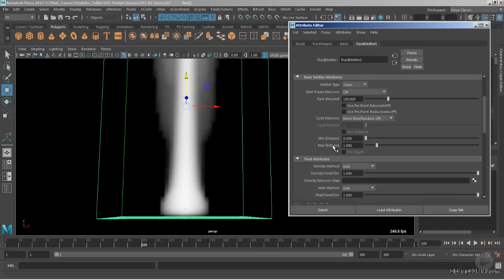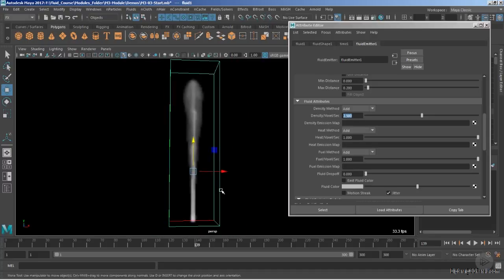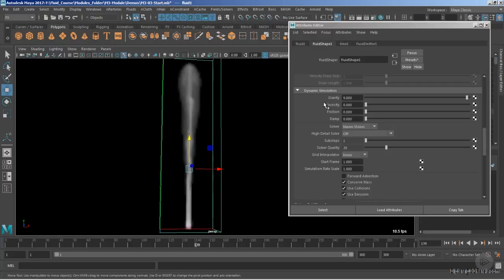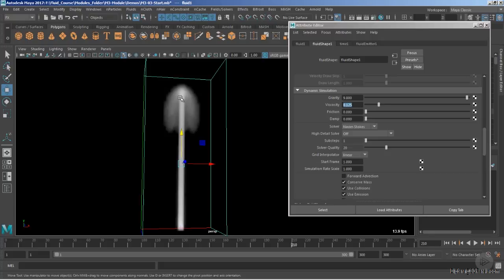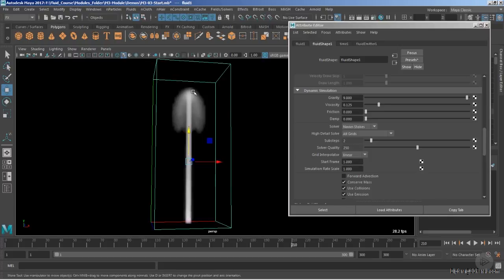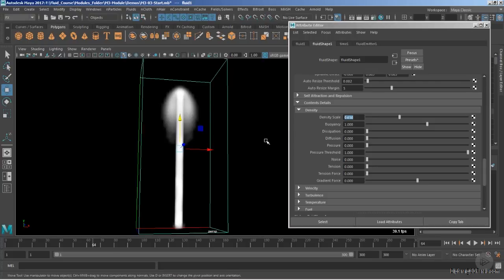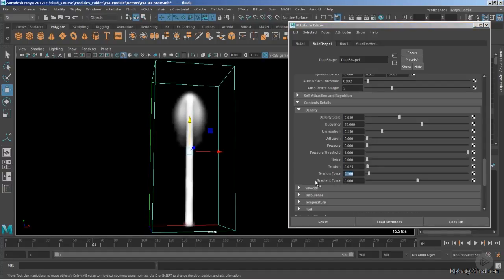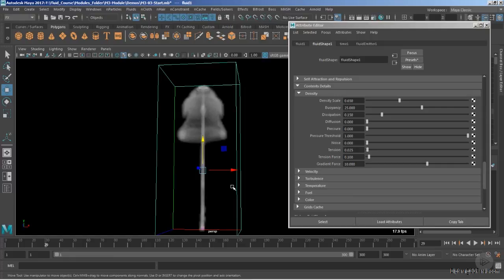19 Understanding the Fluid Containers with Respect to Density Adding Density Properties